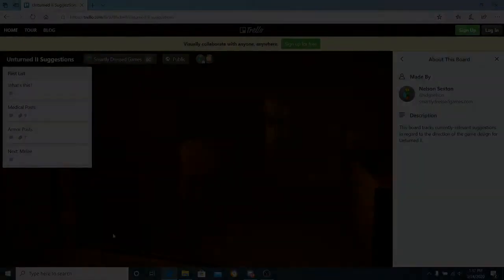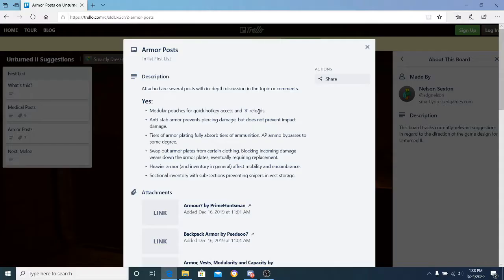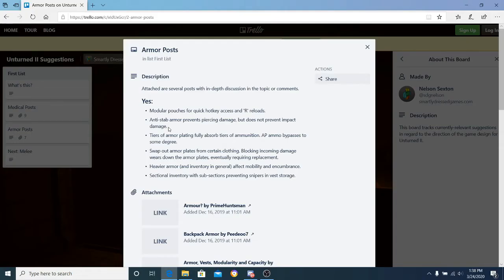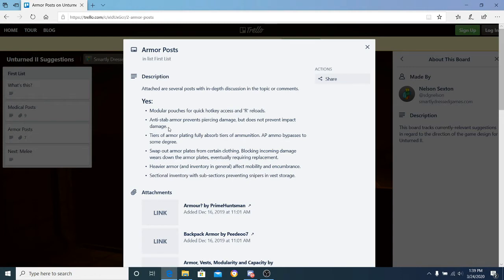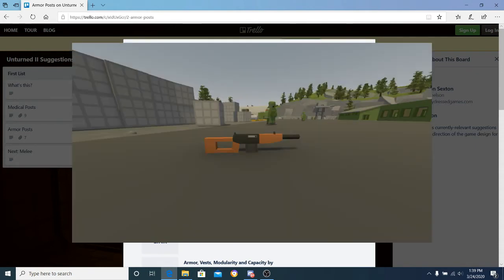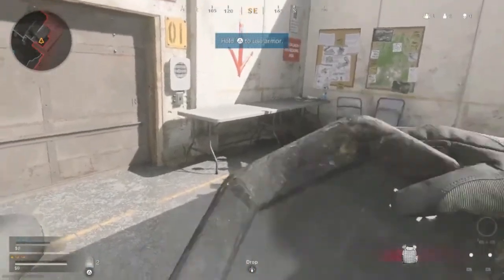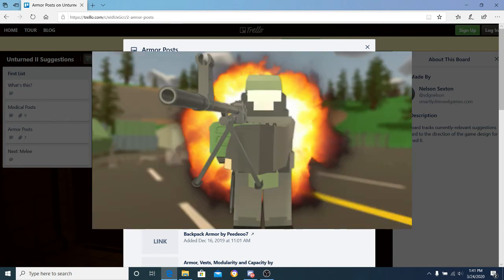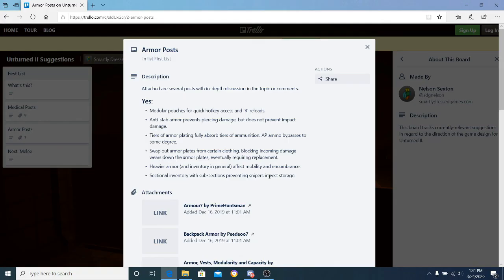Armor plating?!, Modular pouches!?(Unturned II Suggestions Read through Pt.2)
Another video of me giving a little bit of insight of the armor posts, hope you enjoy :)